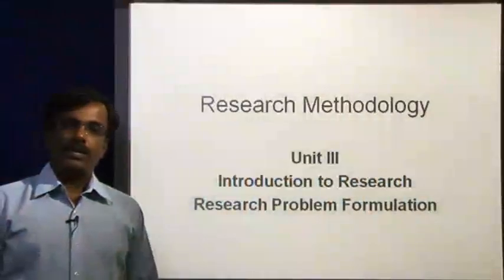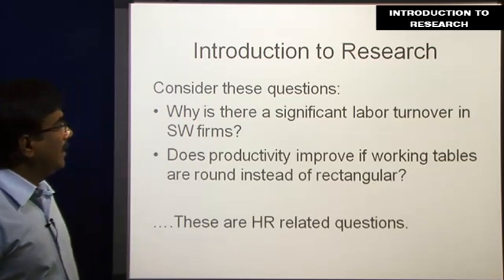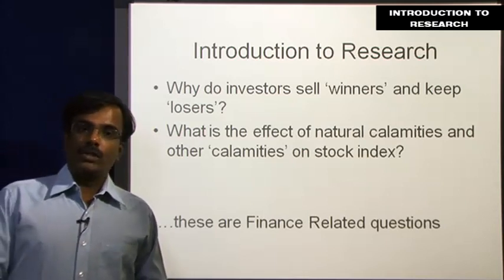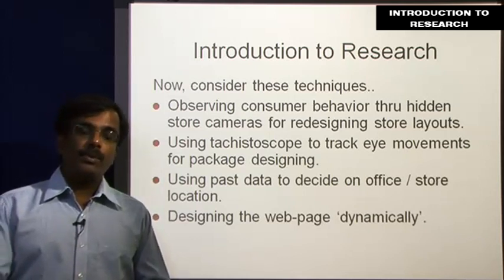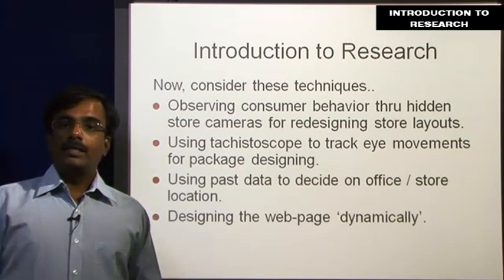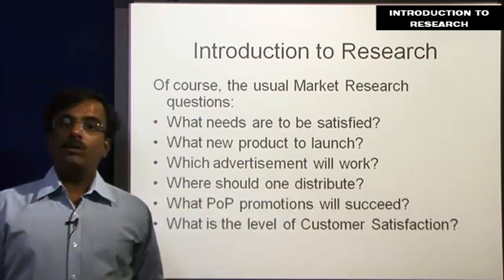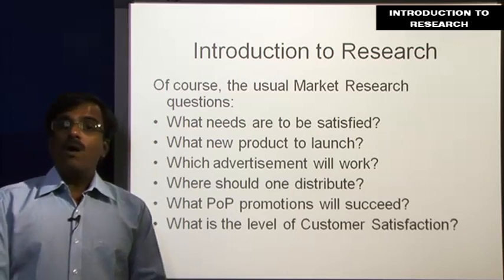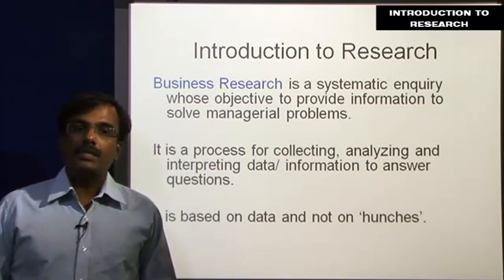Research Methodology - Analytical Foundation for Decision Making | Online Mini MBA (Free)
Course - Online Mini MBA (Free)
Subject - Research Methodology
Topic - Analytical Foundation for Decision Making
Institution - MyBskool
Faculty - Jayaram K Iyer

For More Video Class on Project Management and Online Mini MBA course details